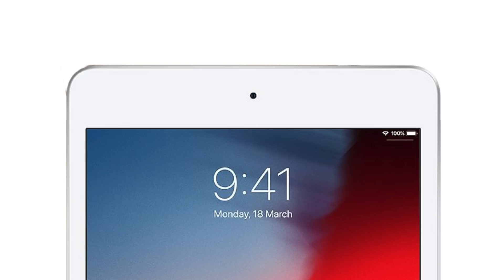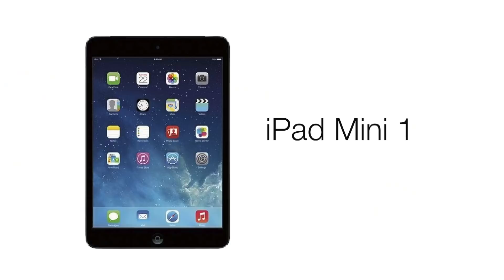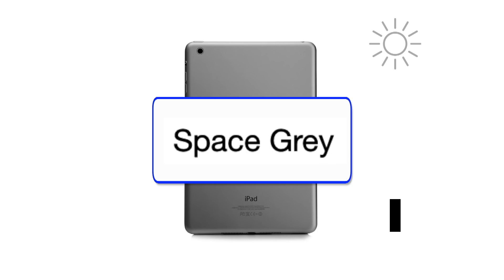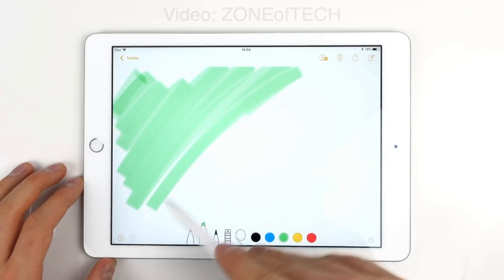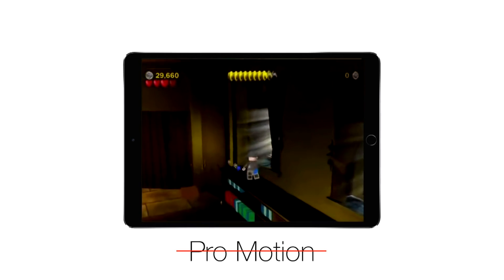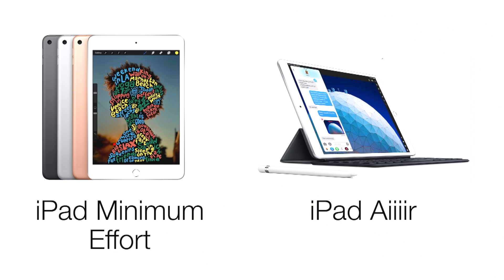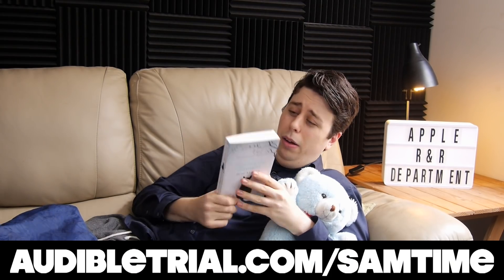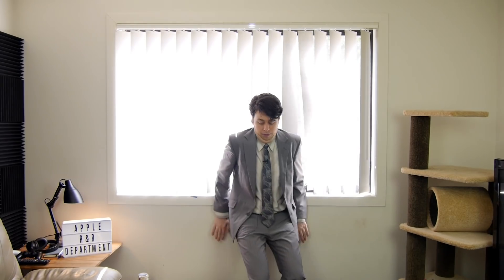iPad Mini-Mum Effort - IPAD MINI 5 PARODY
Apple’s R&R Department has been hardly at work on the 2019 iPad line!

MUSIC

Go Blind by Spring Gang